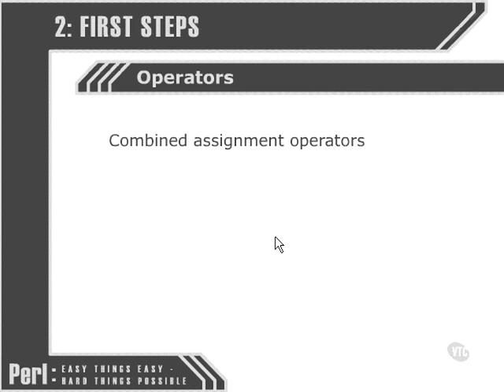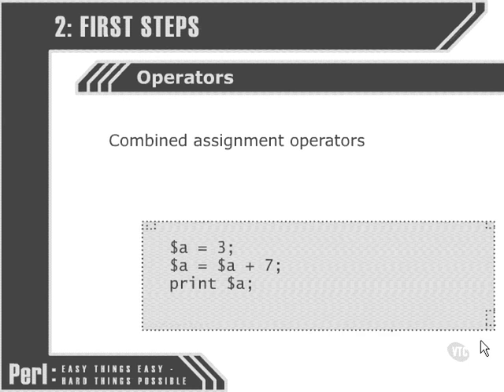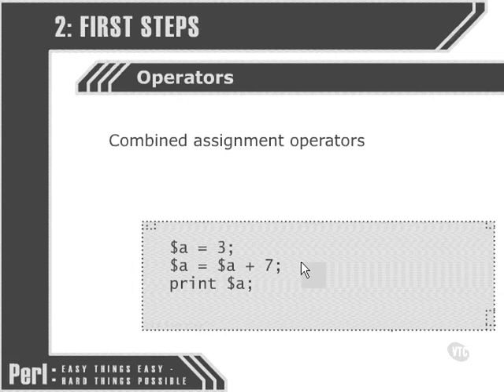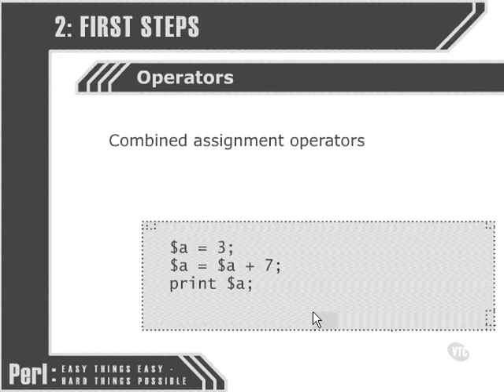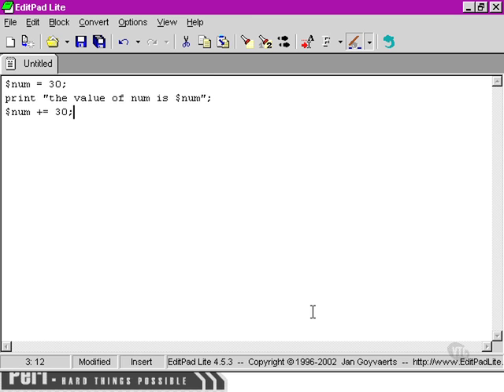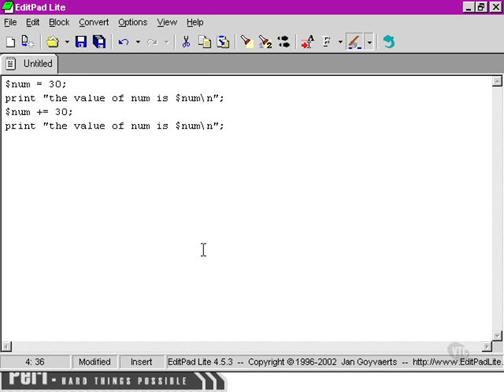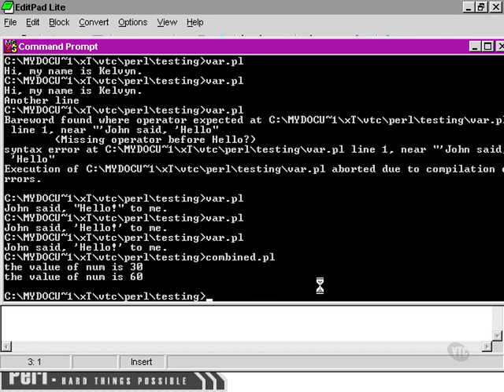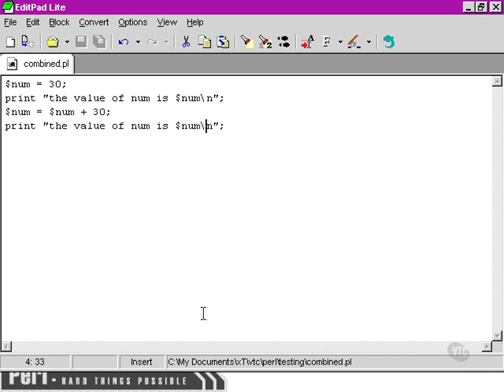VTC Player Perl Fundamentals, Combined operators